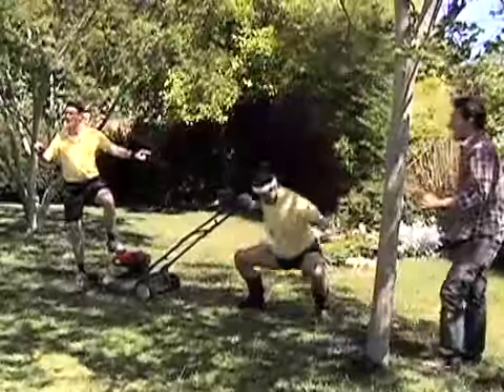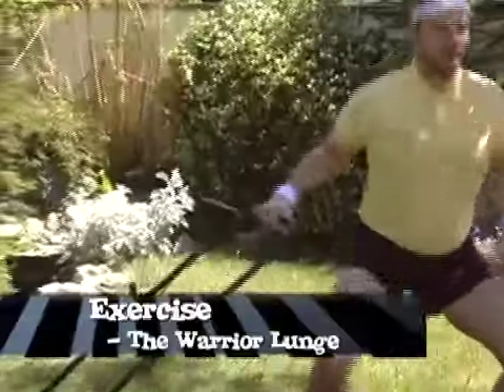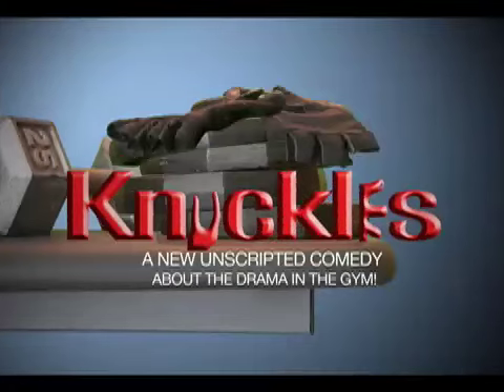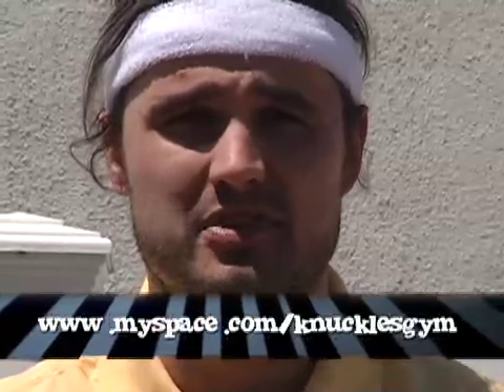Knuckles Gym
Exercise Tip #3